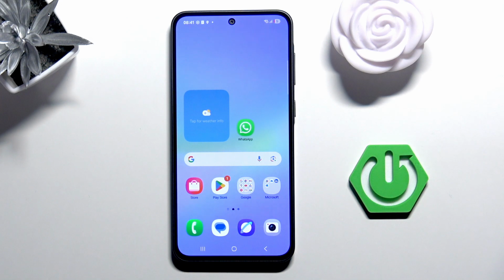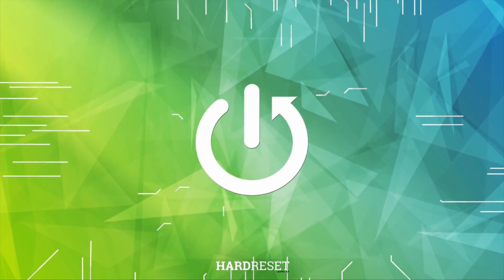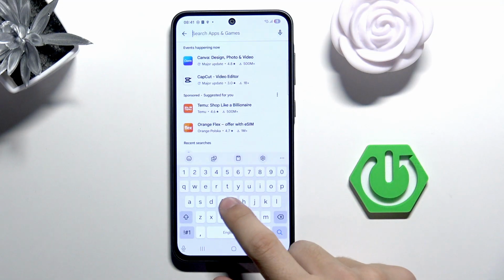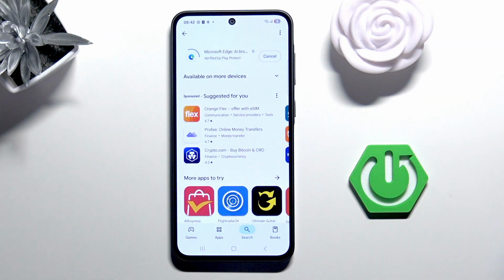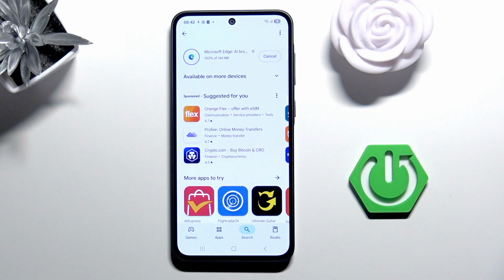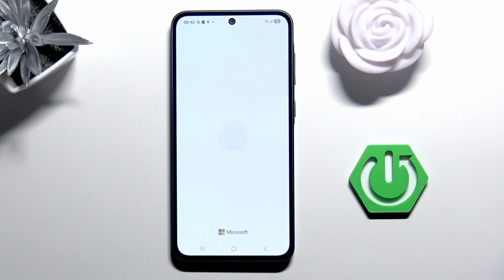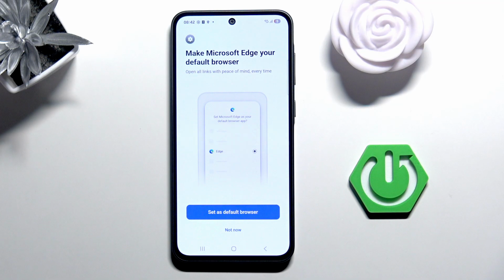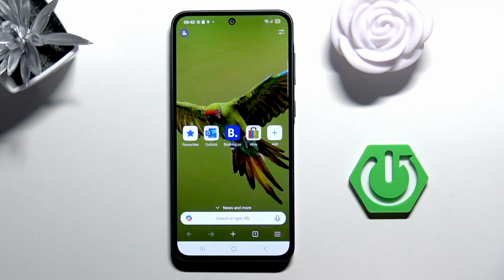SAMSUNG Galaxy A36 5G – How to Install Edge Browser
If you want to use Microsoft Edge on your SAMSUNG Galaxy A36 5G, this video will show you exactly how to install the Edge Browser step by step. Learn how to find Edge in the Google Play Store, download it, and open it on your Samsung phone. Whether you are switching browsers or just want to try Edge’s features, this guide makes the process simple and easy to follow. You’ll also see how to set Edge as your default browser if you prefer. Perfect for anyone looking to get Microsoft Edge up and running on their Galaxy A36 5G quickly and without confusion.

How to install Edge Browser on SAMSUNG Galaxy A36 5G?
How to set Microsoft Edge as default browser on SAMSUNG Galaxy A36 5G?
Where to find Edge Browser in Play Store on SAMSUNG Galaxy A36 5G?

0:00 Introduction
0:10 Open Play Store and search for Edge
0:20 Download and install Microsoft Edge
0:35 Open Edge Browser
0:45 (Optional) Set Edge as default browser
0:55 Finish and closing remarks